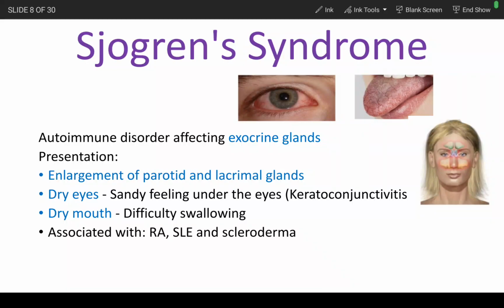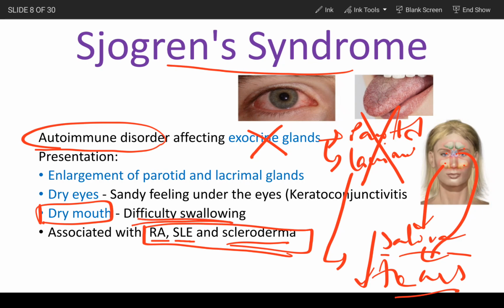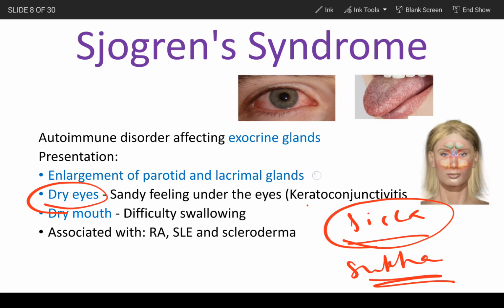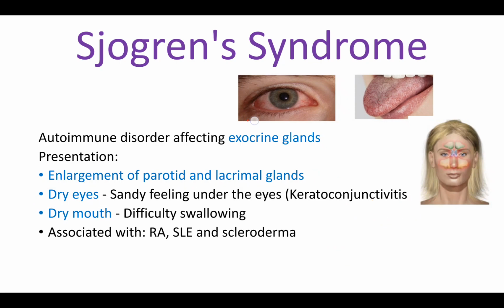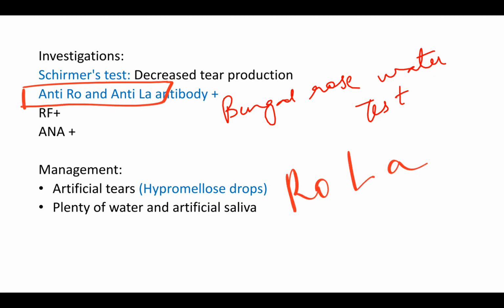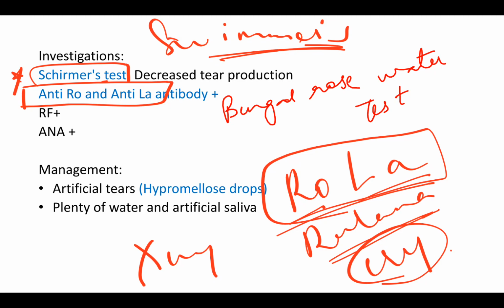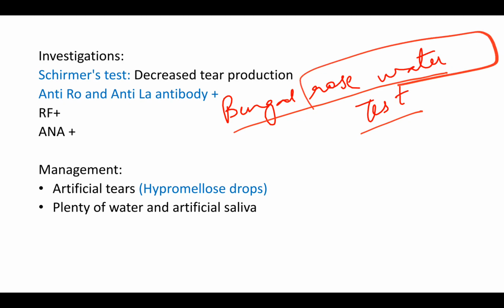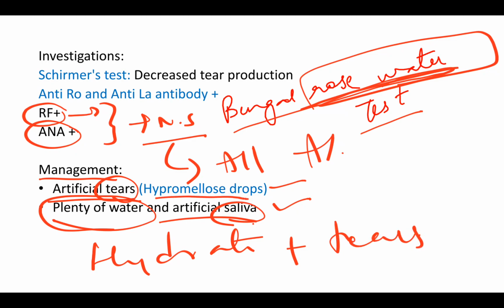SJOGREN SYNDROME - PLAB - PLABABLE - PLABABLE GEMS - PLABKEYS - RHEUMATOLOGY 9